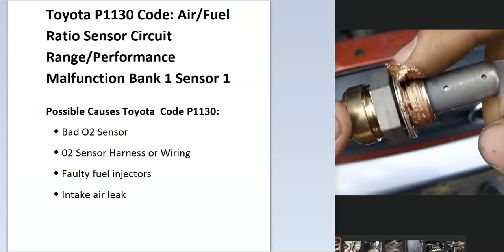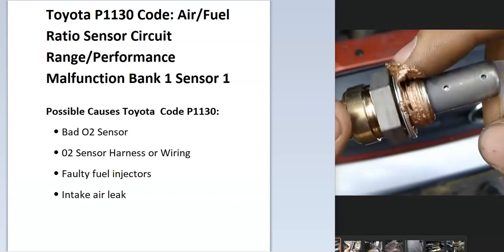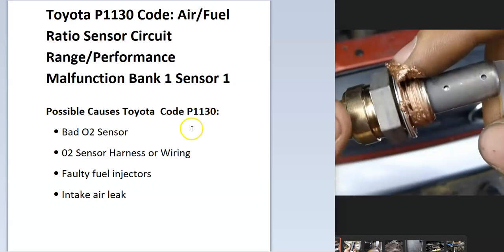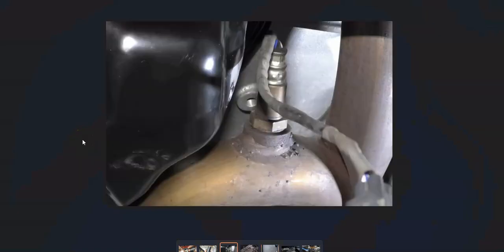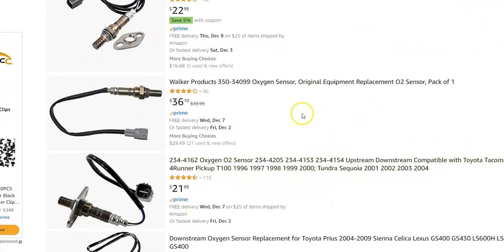Causes and Fixes Toyota P1130 Code: Air/Fuel Ratio Sensor Circuit Range/Performance Bank 1 Sensor 1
How to fix a Toyota P1130 Code, "Air/Fuel Ratio Sensor Circuit Range/Performance Malfunction Bank 1 Sensor 1."

Possible Causes of a Toyota Code P1130:
Bad O2 Sensor
02 Sensor Wiring